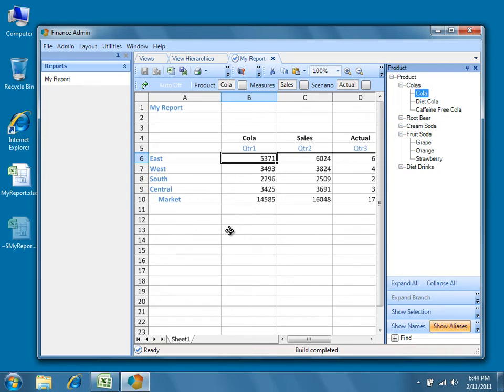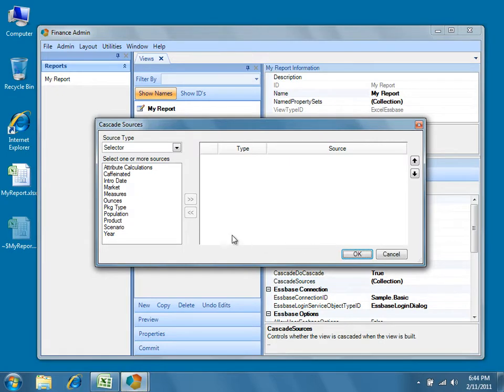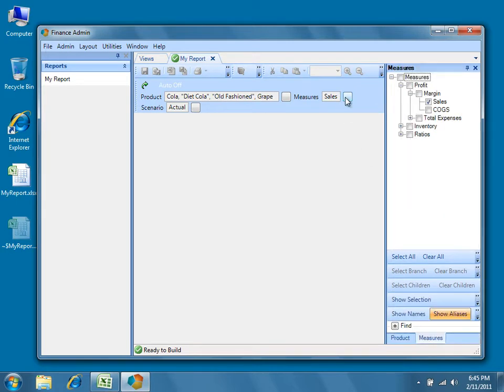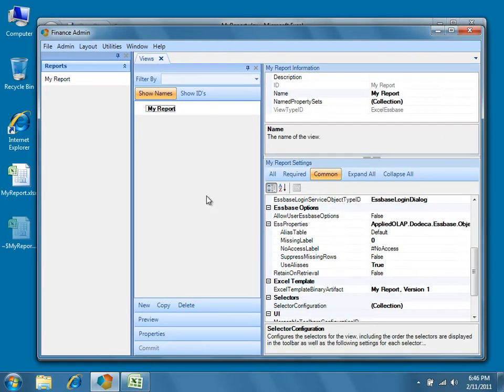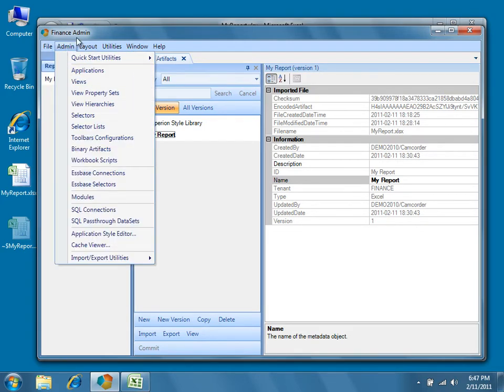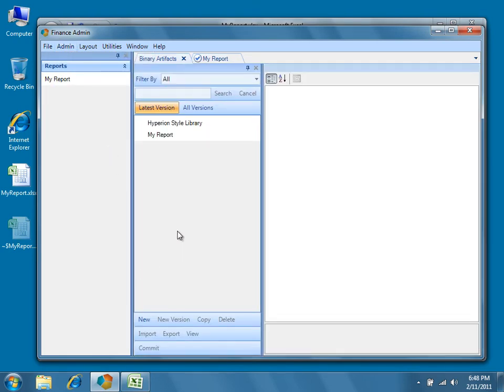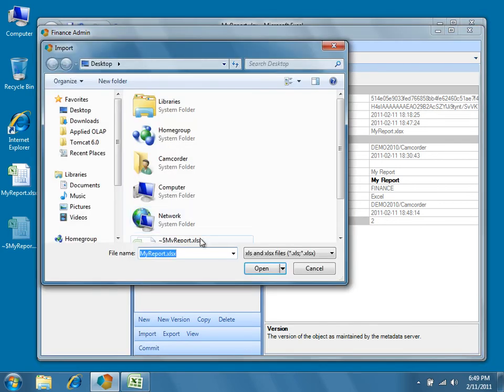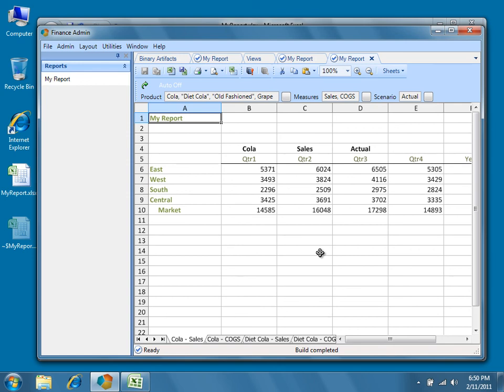Creating a Cascade, Updating the Excel Template (Creating an Essbase Excel View, Part 2/3)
Dodeca is enterprise-class software that dramatically increases the speed, reliability, and accuracy of business analysis, planning, and reporting. This is part 2 of 3 in the "Creating a New Essbase Excel View" video series, showing you how to allow multiple selections and cascade the View based on those selections.  Updating the Excel Template is also discussed.  You can view all the videos in the series directly from our playlist,